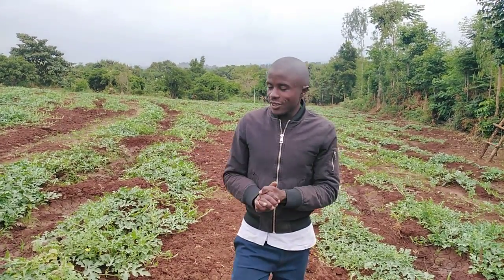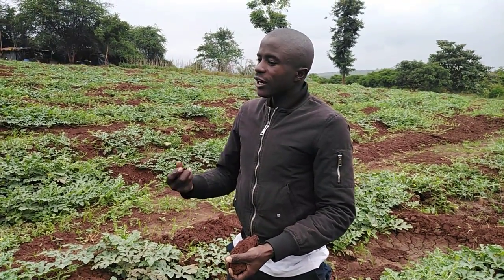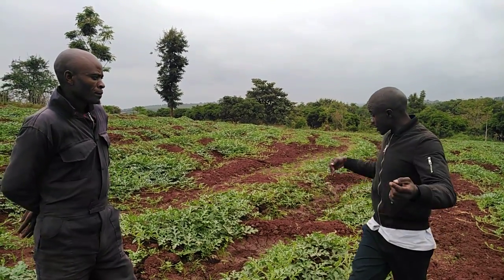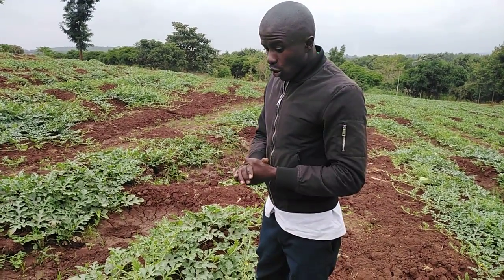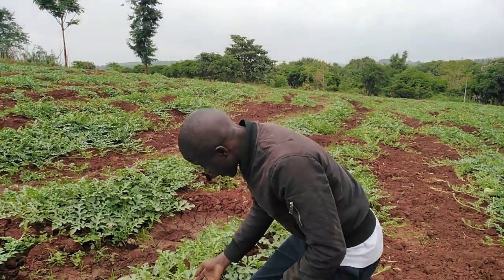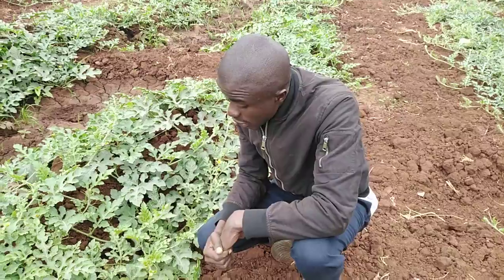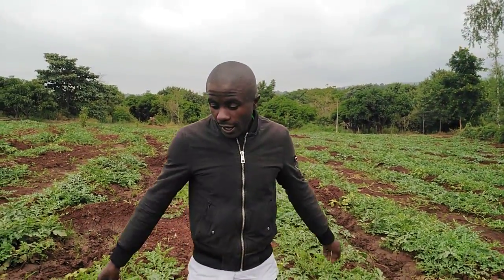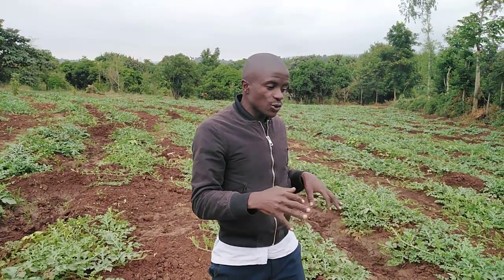How to Manage watermelon to maturity.Irrigation,Pest,Disease identification and Nutritional approach